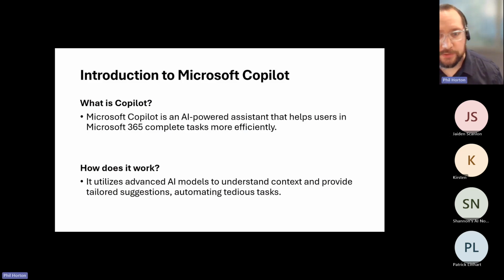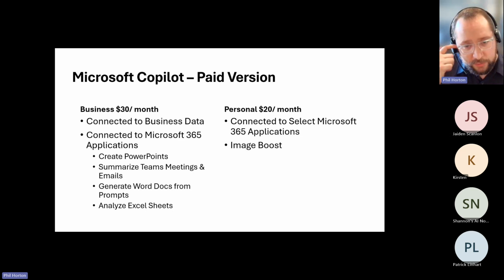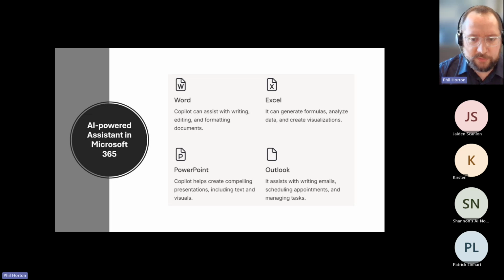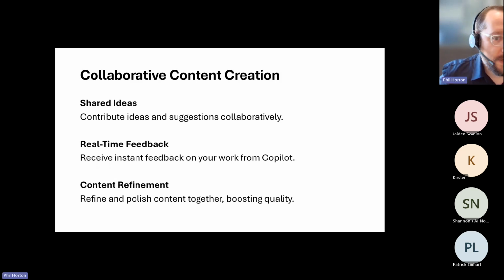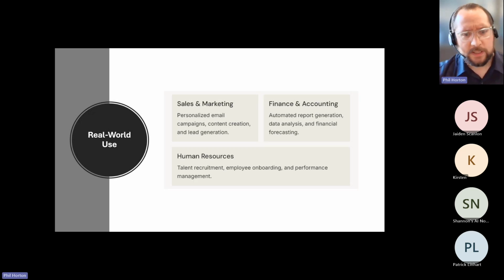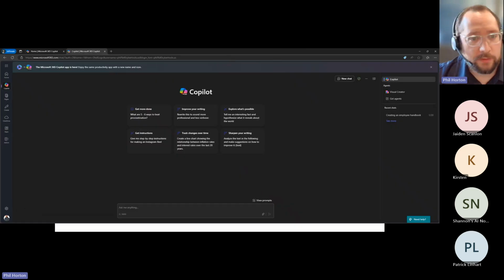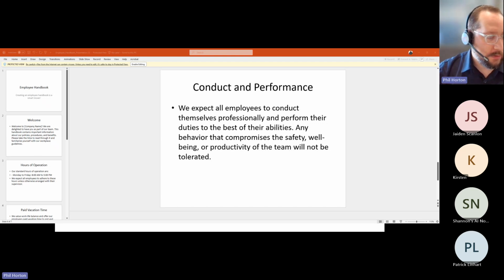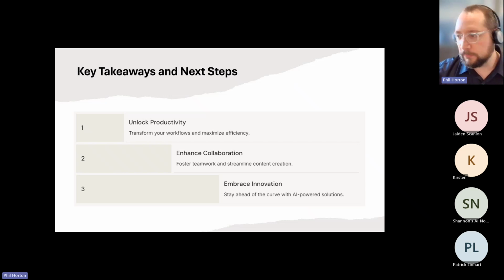Webinar - Unlocking Productivity with Microsoft Copilot: Transform Your Business Operations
Discover how Microsoft Copilot, an AI-powered assistant, can revolutionize your business operations. Learn how it integrates seamlessly into Microsoft 365 apps like Word, Excel, and Teams to:
✅ Analyze data effortlessly
✅ Boost collaboration